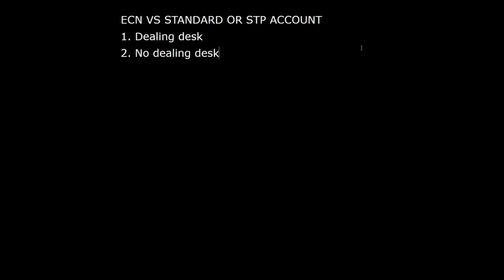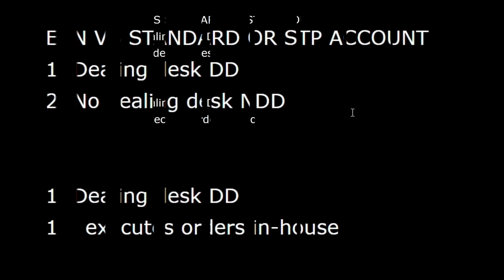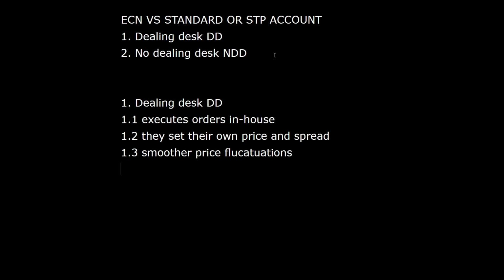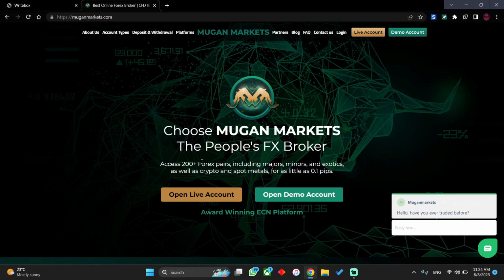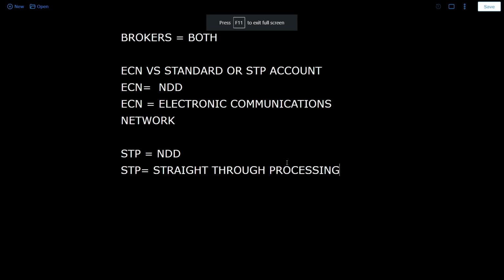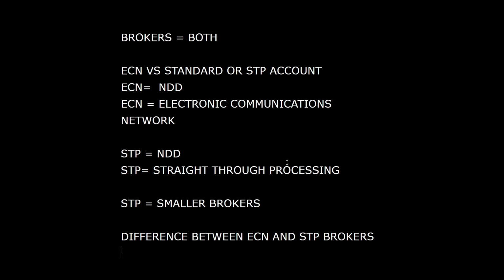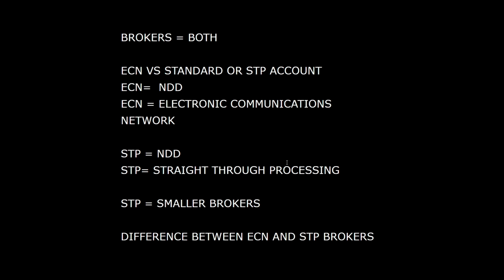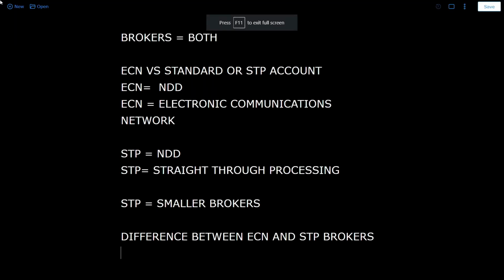ECN Vs STP - Which Forex Account type should you go for? (DETAILED)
The forex broker I have been using since 6years ago In this video, you will learn about what an ECN & STP Broker is, the difference and which one is better among them. You will also learn about the Dealing Desk (DD) and the No Dealing Desk (NDD) Type of brokers.